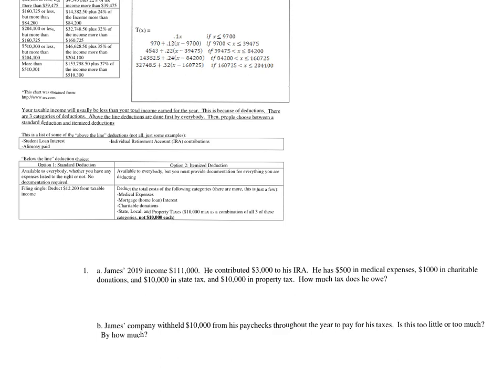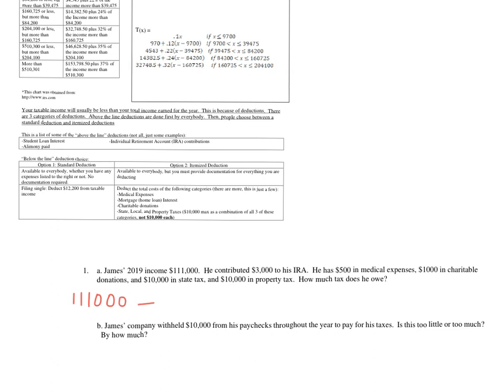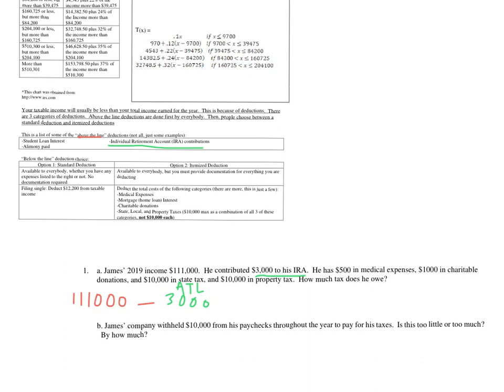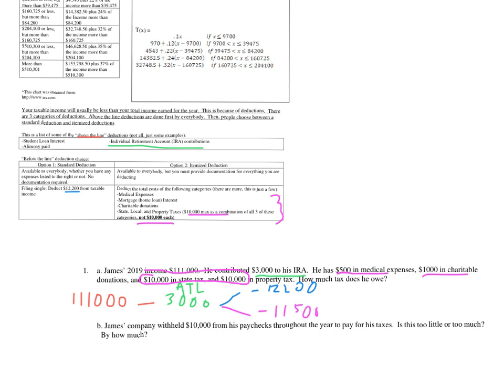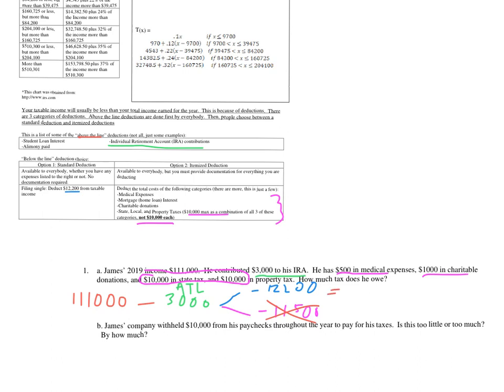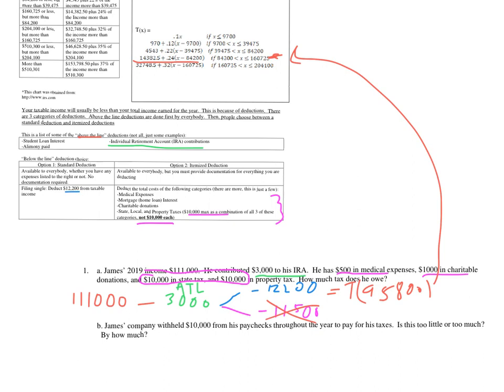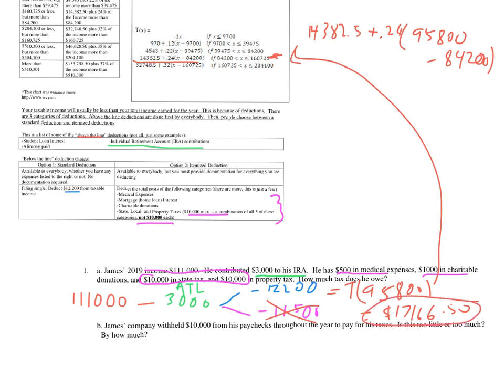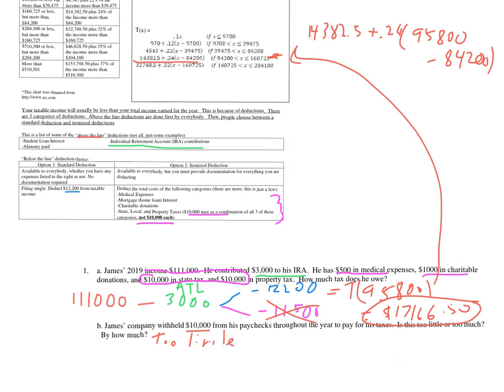Pre-Calculus income tax problem 1